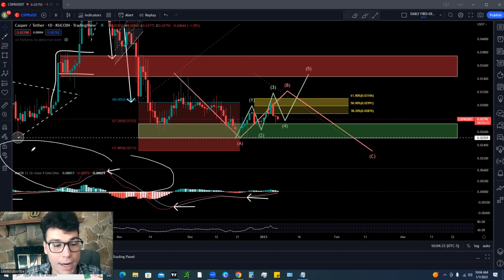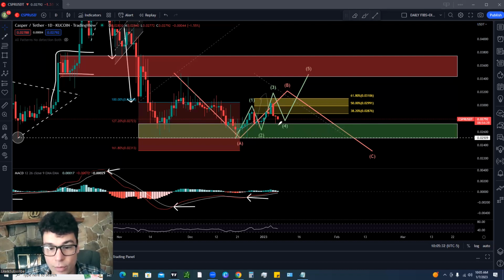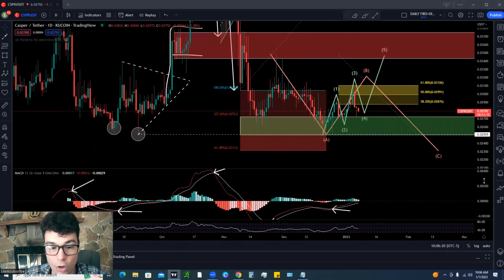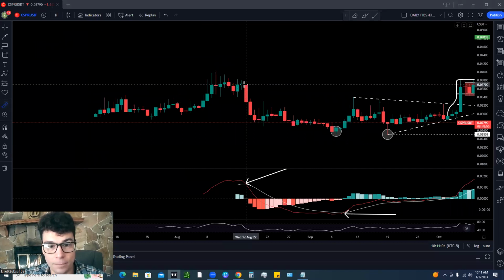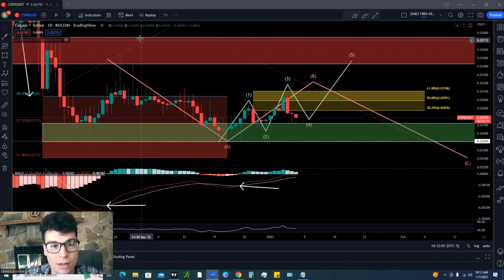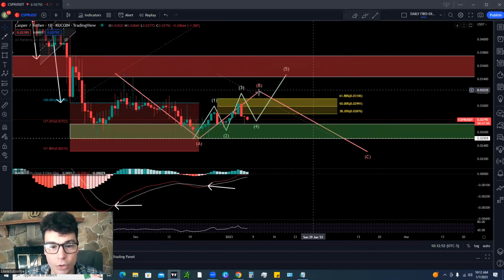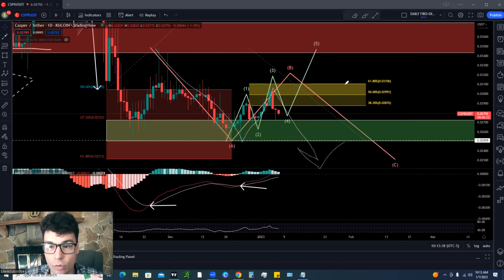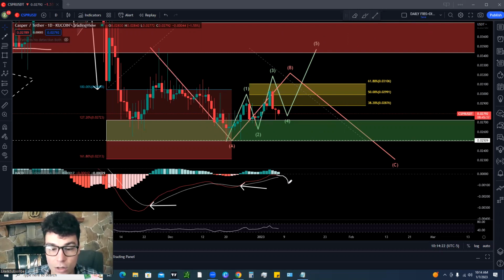🚨 Casper (CSPR) Crypto Coin 🚨 - *COMPLETE BREAKDOWN*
How does the cryptocurrency perform to other altcoins? Is CSPR a good investment?